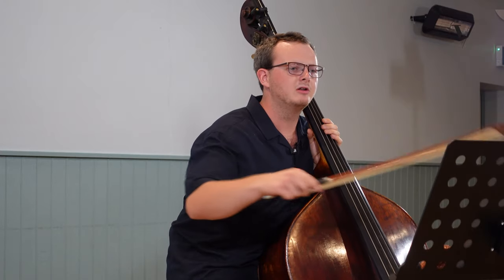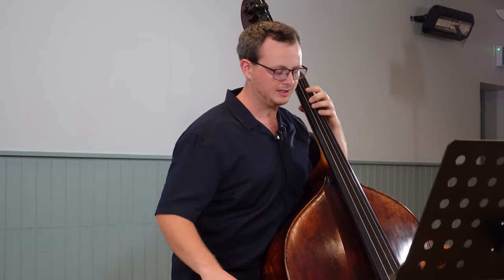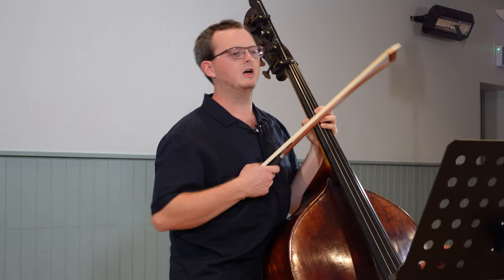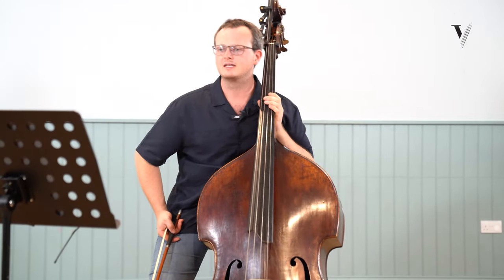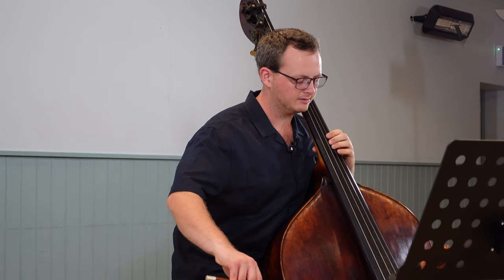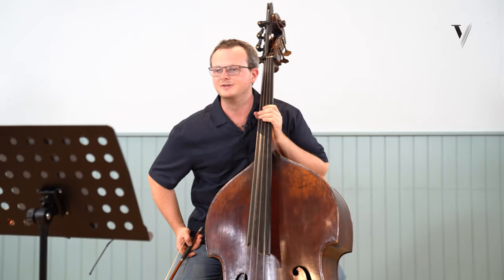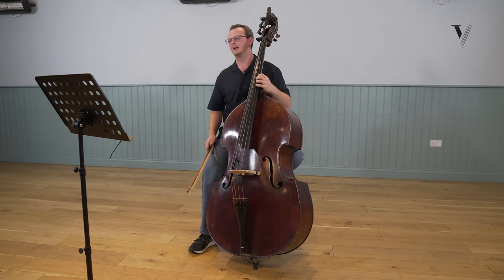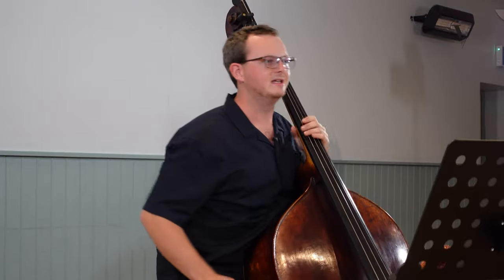Wagner — Die Walküre: Tutorial with Edward Francis-Smith. Part 1 of 4 (Act. 1)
String Virtuoso is your go-to site for double bass music, tutorials, accompaniment videos, and more.